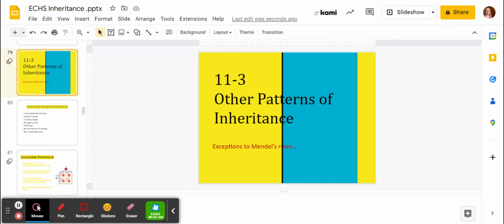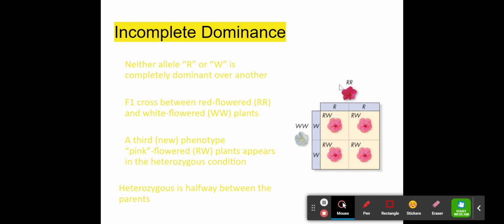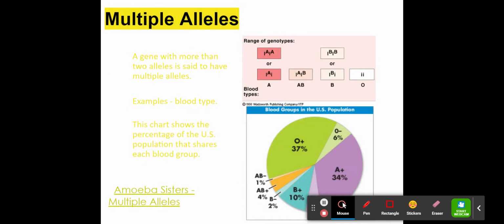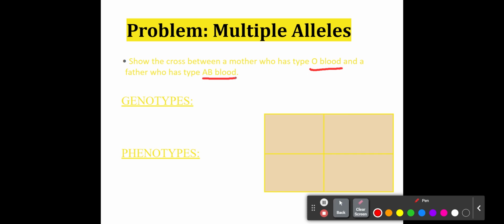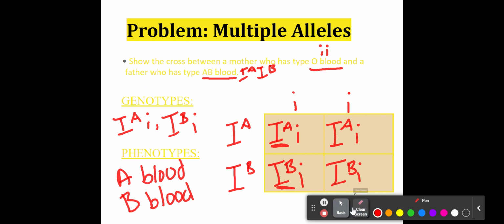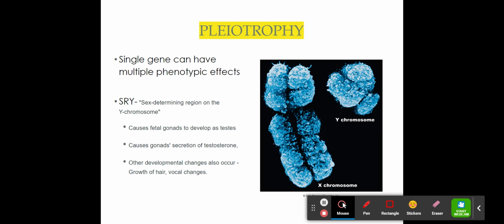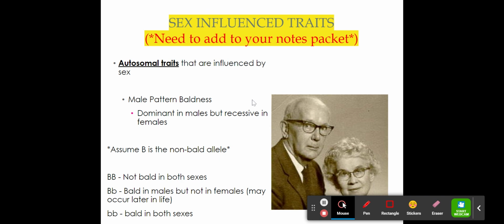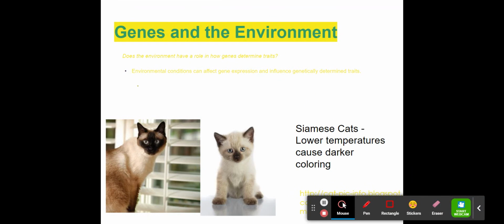ECHS Other Patterns of Inheritance Notes